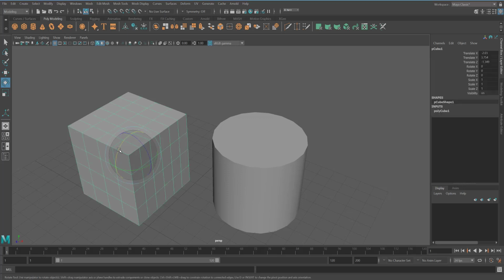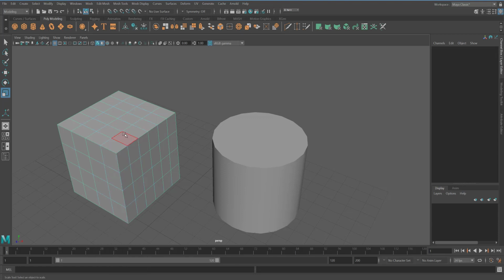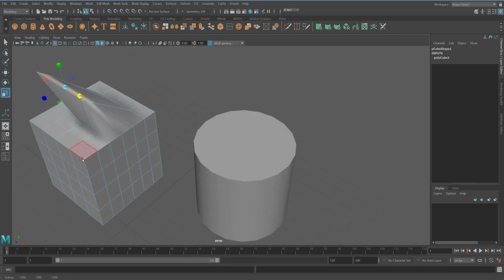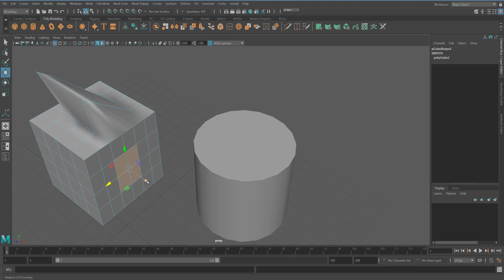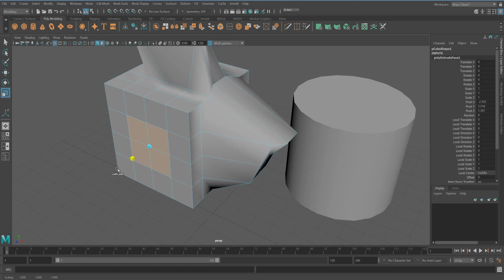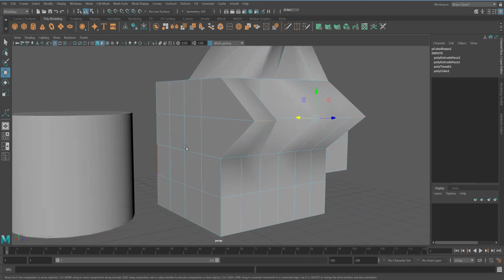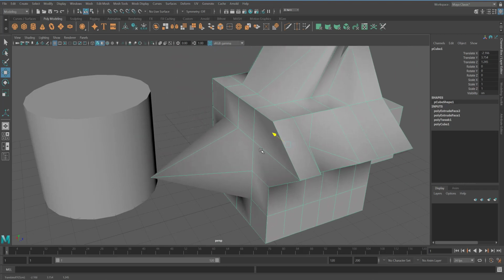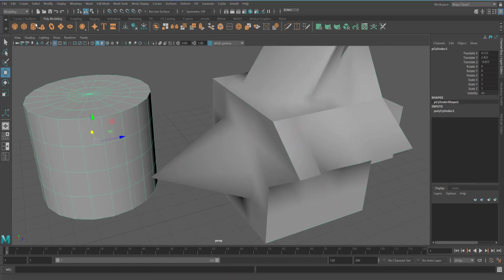Beginner Tutorial 7 - Autodesk Maya 2018 - Manipulating & Extruding Faces, Edges, and Vertices